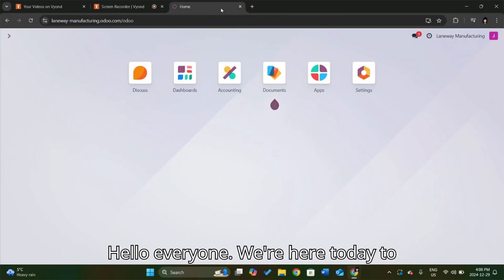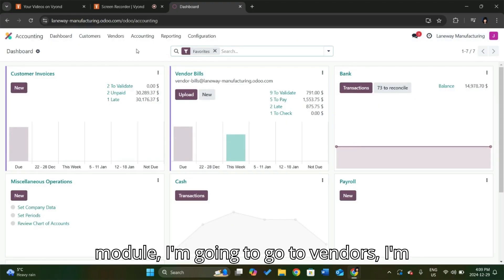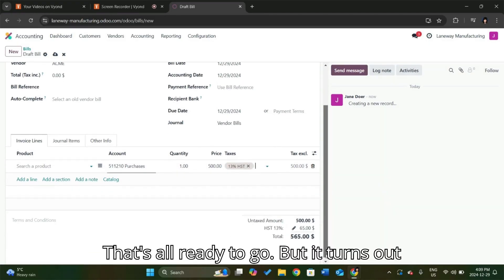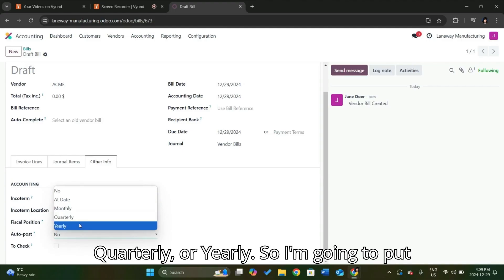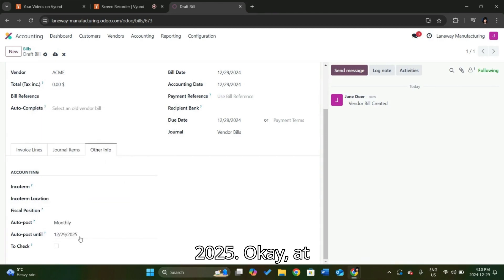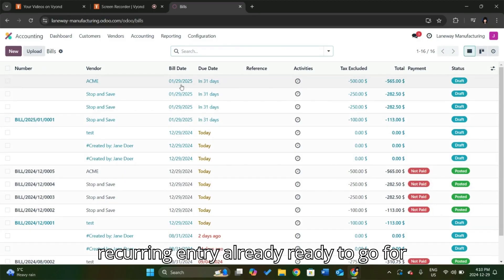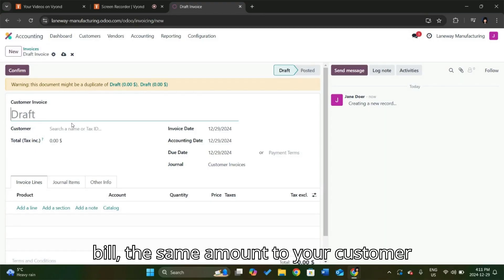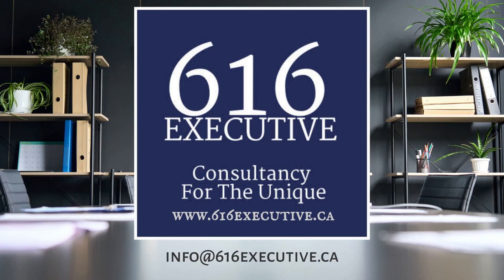Recurring Transactions in Odoo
When you need to set up recurring transactions in Odoo Accounting, this is how to do it.